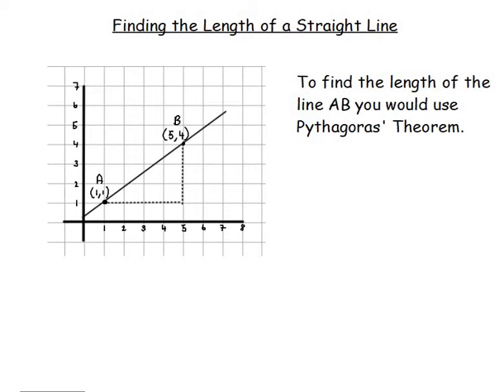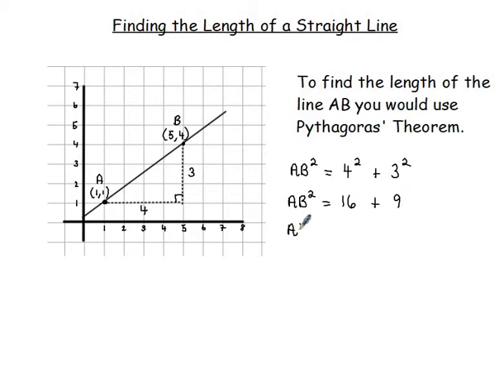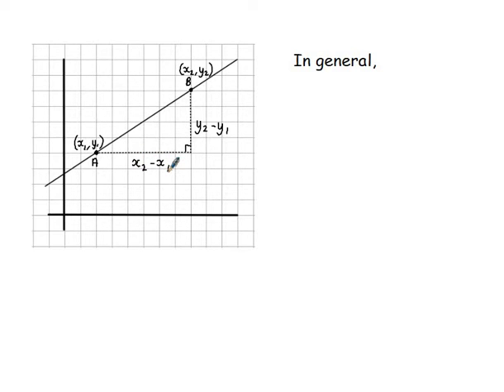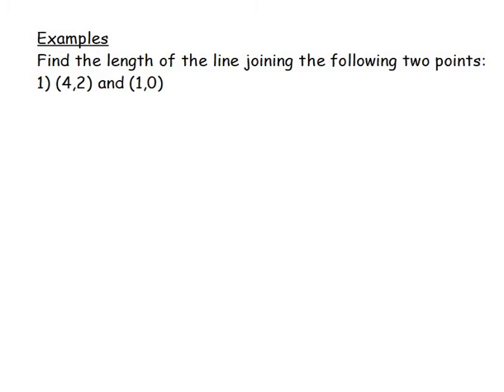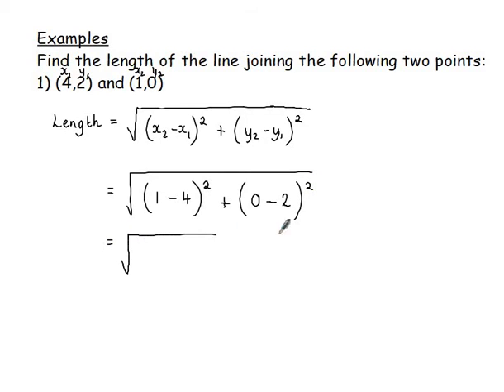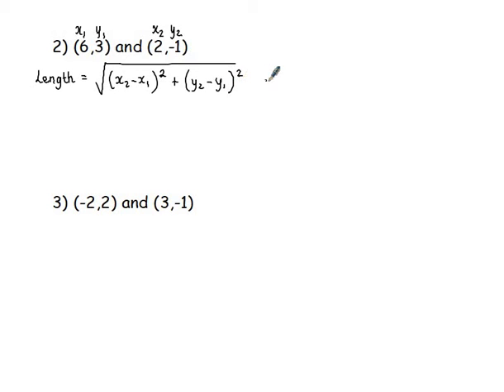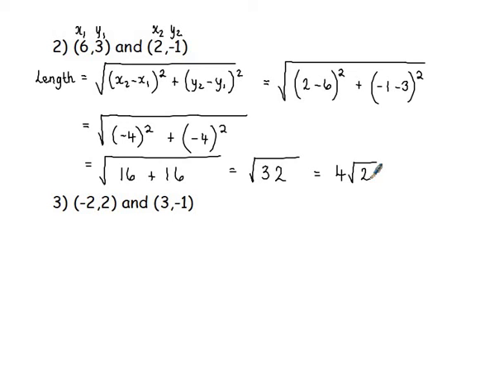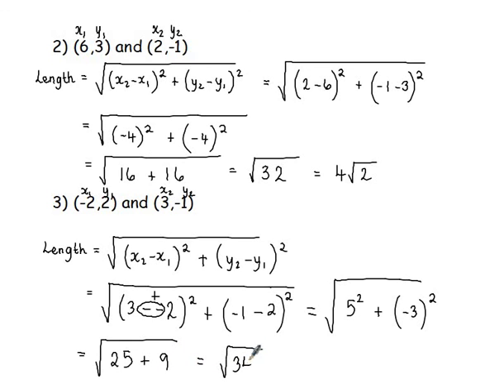Additional Maths Geometry Lesson 3 Length of a Straight Line